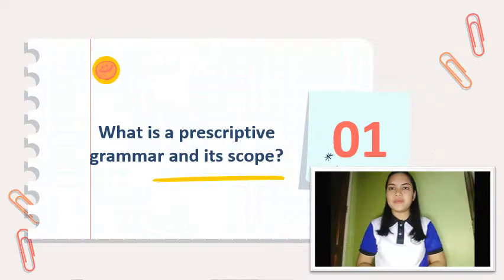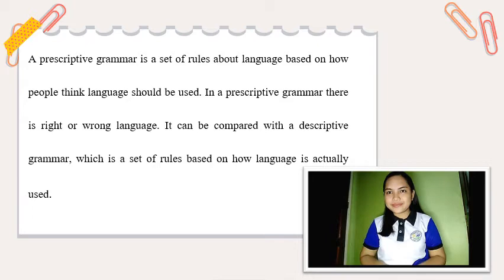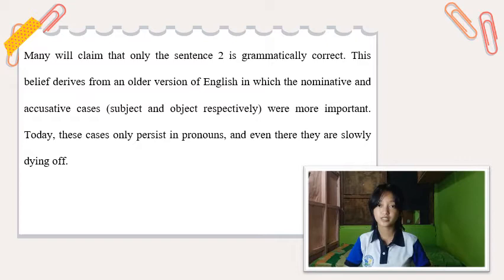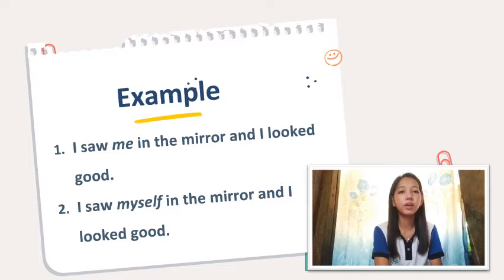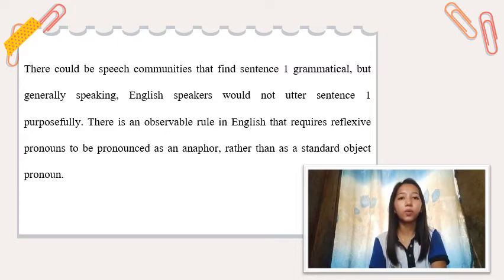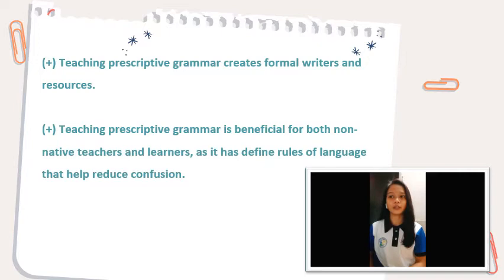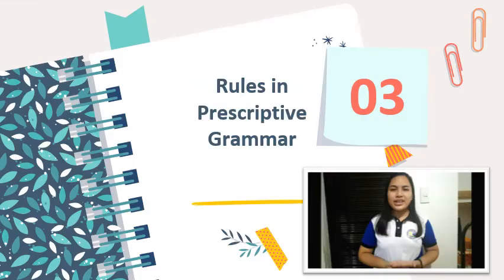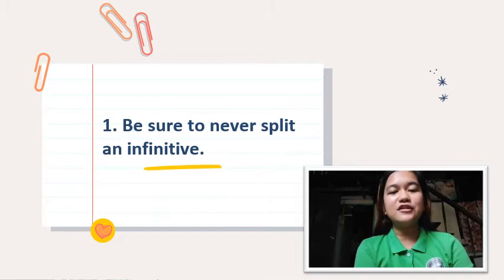What is a prescriptive grammar?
Members

Fiel, Mary Grace
Gamulo, Mariel
Gonzaga, Cristine Jane
Gutierrez, Ellah Joy
Lubong, Rosary
Lucero, Jesica
Lumbaca, Joy Marie
Maan, Daisy